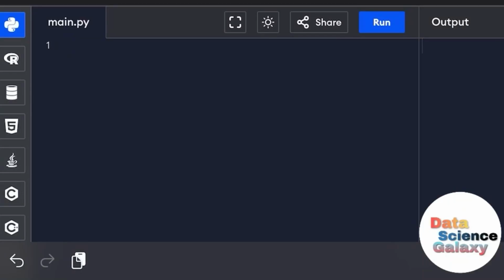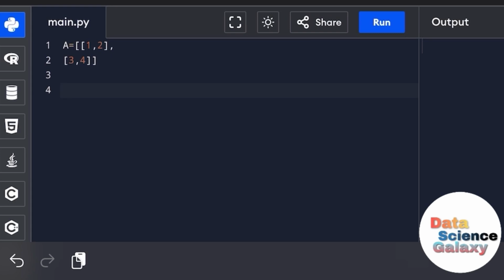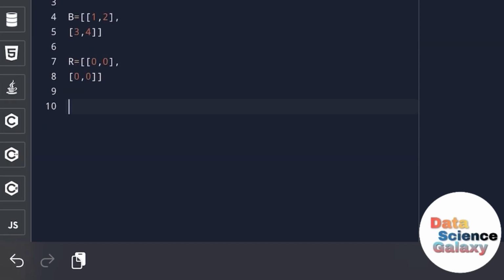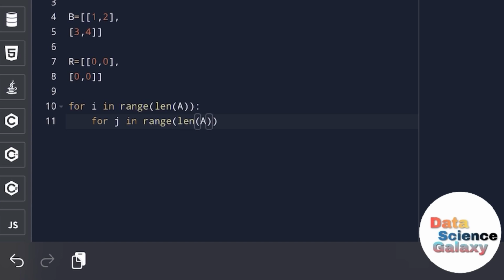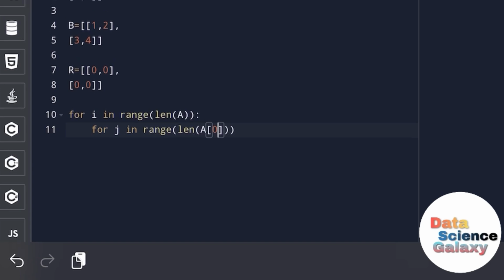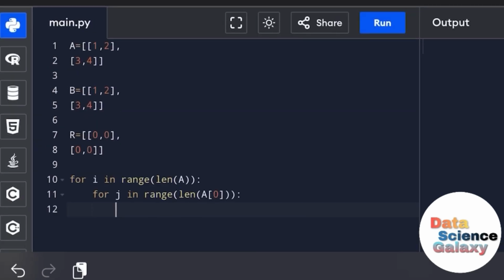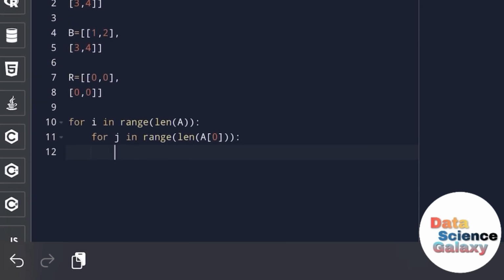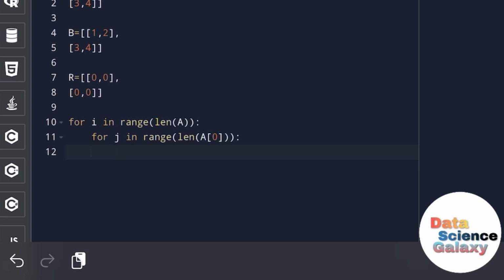Matrix Addition In Python | Data Science Galaxy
Matrix Addition using Python has been demonstrated.